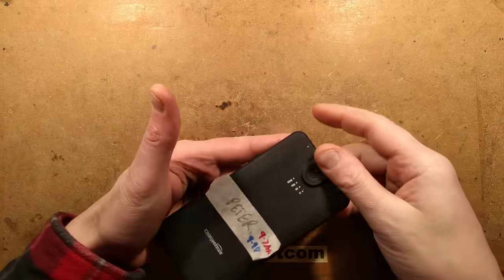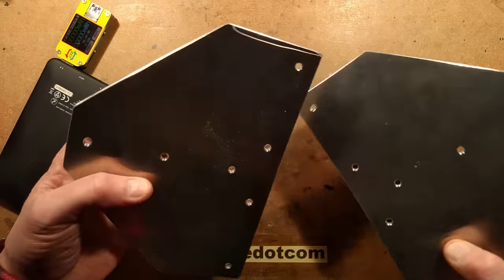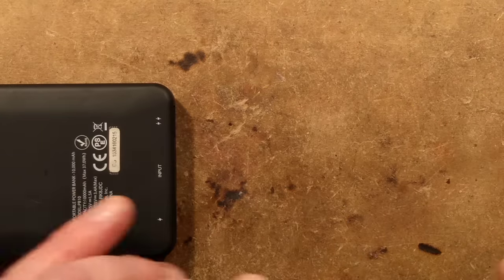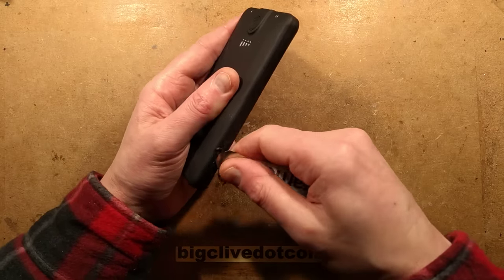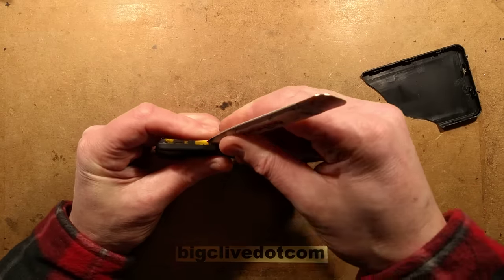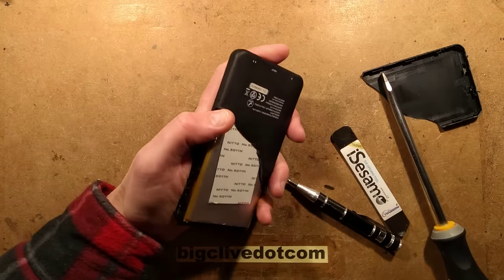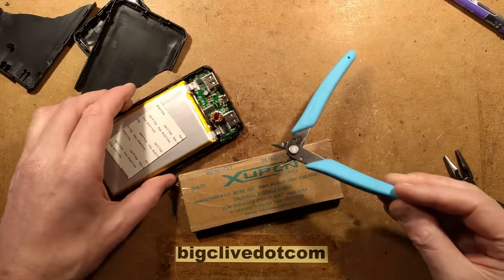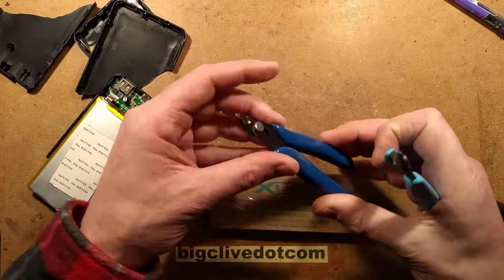Inside a recalled Amazon Basics power bank.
This power bank was sent to me by Peter when it was recalled and he was asked to dispose of it.

I thought it would be a good idea to explore it and try to work out why it had been recalled.

The machinist channels I referenced were:-